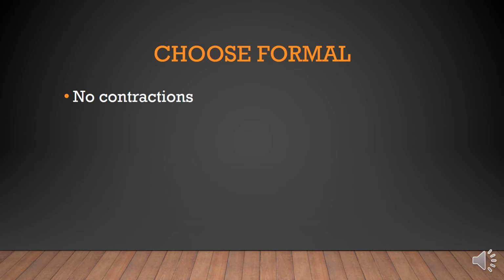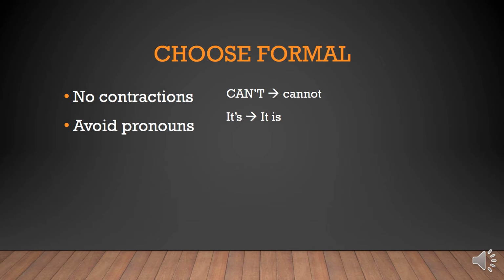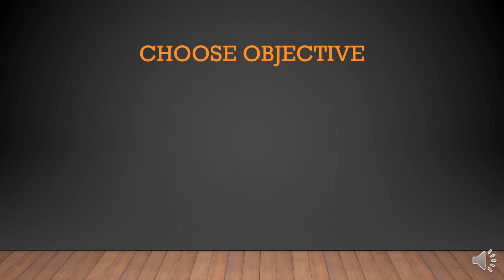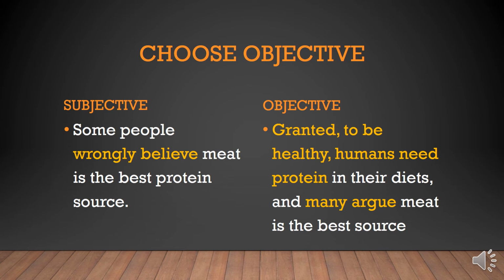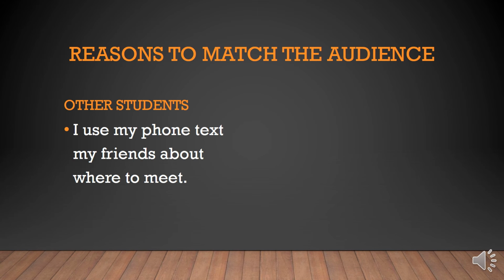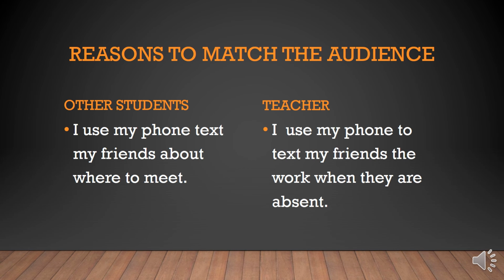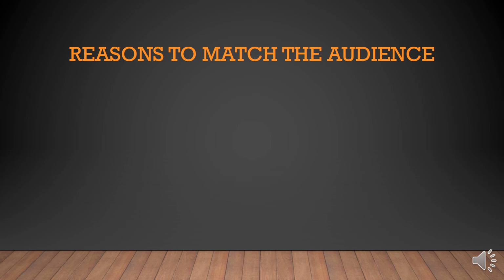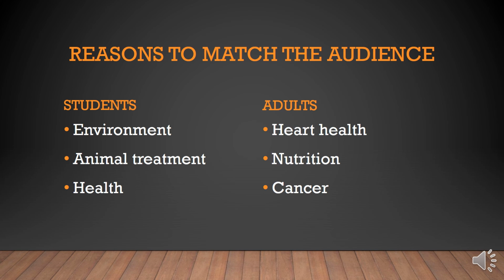Know Your Audience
How to make choices for an formal audience.